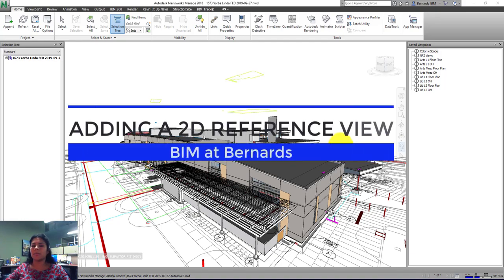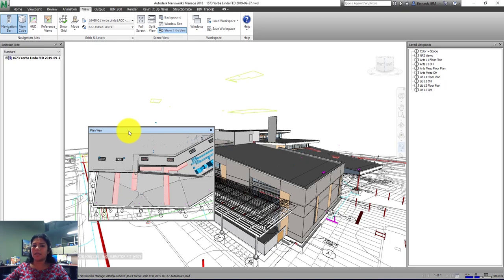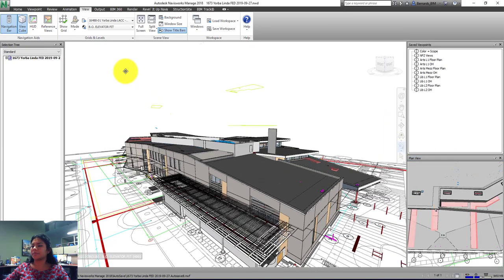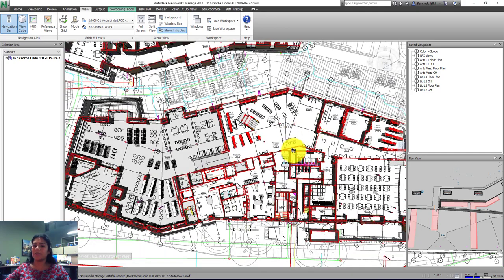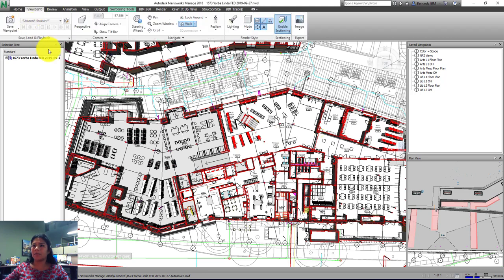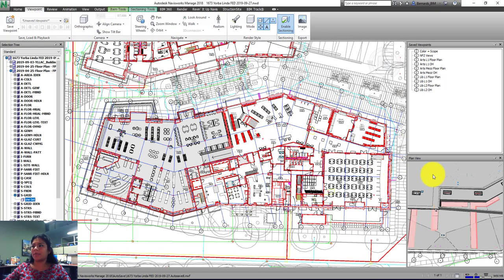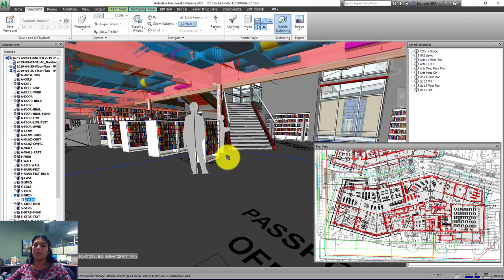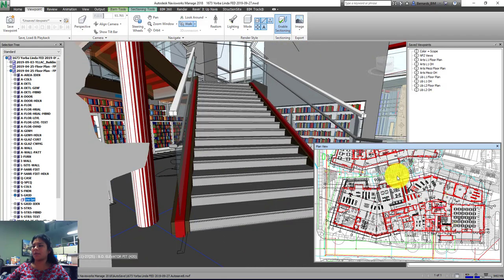06.03.01.014 Setting up a reference view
A tutorial on how to setup a plan view reference view.